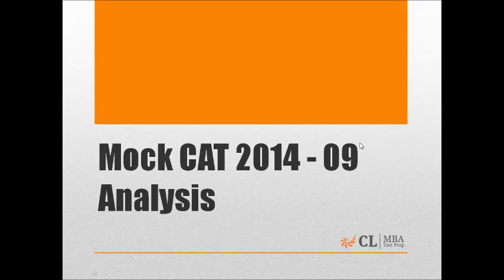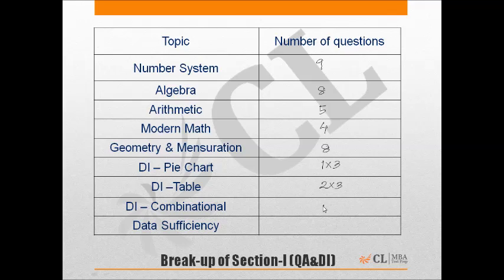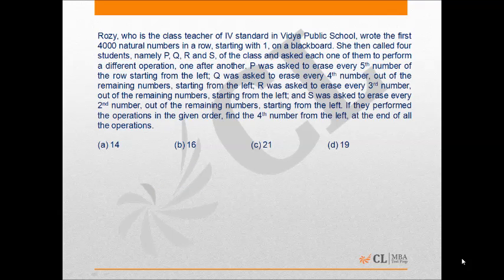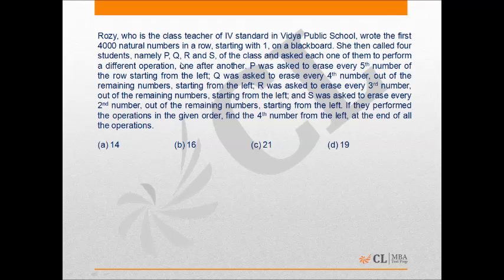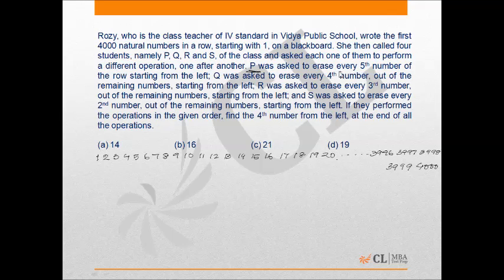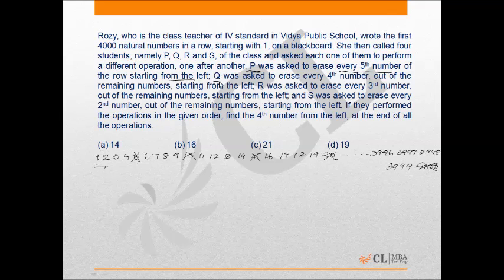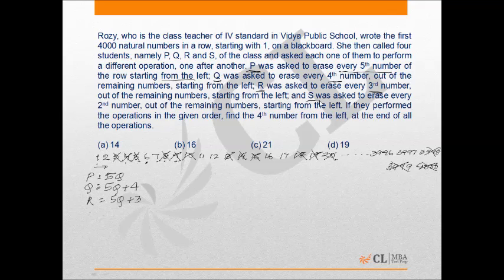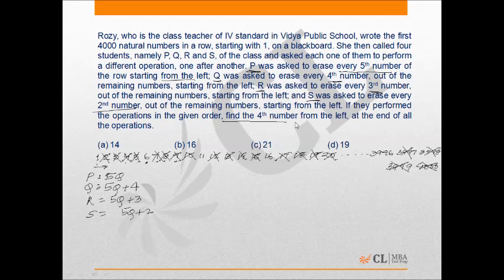Mock CAT 2014 - 09 Q1